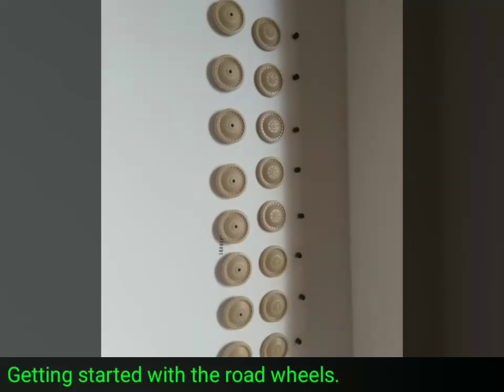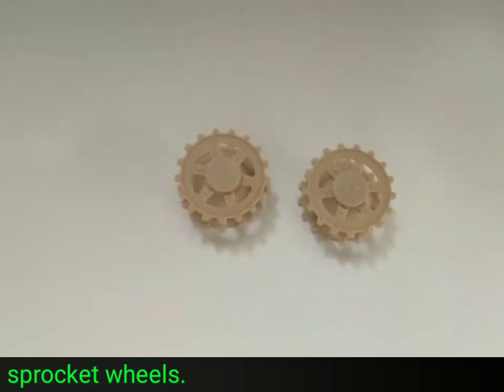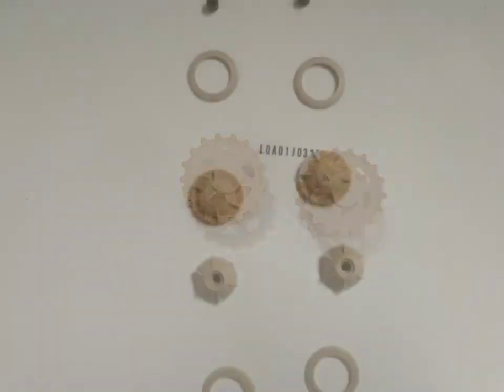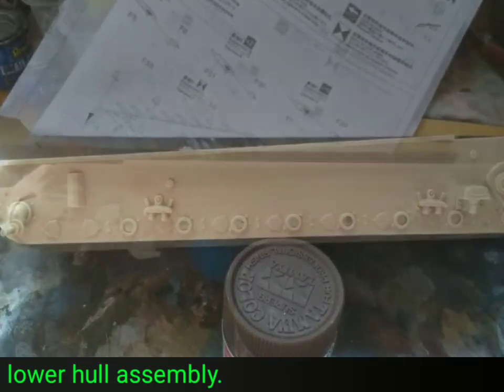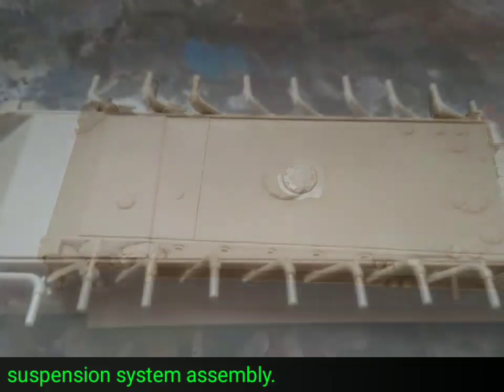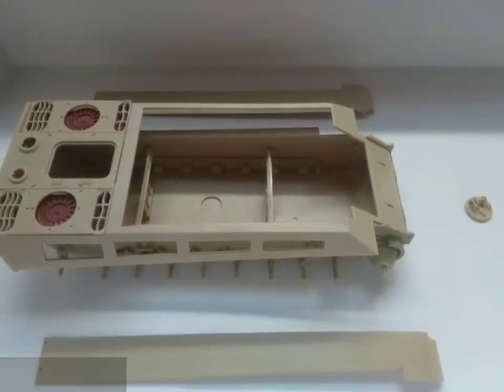Jagdpanther G1 Sd.Kfz.173 in 1/35 scale build (meng ts-039)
How to make sure an armor has good mobility,armor protection and firepower with limited resources? Germany, which was short of resources during WWII,was quite good at doing this. They removed the tank turret and installed a fixed fighting compartment on the tank chassis. An anti-tank gun or howitzer fitted to the fighting compartment could meet most of the needs in the battlefields. Such vehicles were called "assault gun" or tank destroyer, according to their different roles in the battlefields. Unlike the more famous StuG 3 assault gun,the jagdpanther tank destroyer wasn't a combination of a modified fighting compartment and a panther tank chassis. In fact, it's an early planned tank destroyer which shared a lot of parts with the panther tanks. So some features of the jagdpanther changed in a different vway from the panther's. The core of this tank destroyer was an 8.8cm Pak 43 L/71 anti tank gun. This powerful L/71 heavy anti tank gun had only some difference in the details with kong tiger's 8.8 KwK 43 gun. The jagdpanther also had outstanding armor protection. The protection provided by the 80mm front hull sloped armor was better than the one on Tiger I. The 50mm sloped armor on the sides was also one of the best among the WWII armors. The jagdpanther powered by the same power system which provided excellent mobility. Yhe production of the jagdpanther lasted for one year and a half and only about 400 rolled out the production line  under the Allied air raids. Most of them were the jagdpanther Ausf. G1. The limited number of them couldn't change the war situation. This mighty tank destroyer was a good sample of German armors during WWII. It had an outstanding performance,but it's biggest enemy wasn't the opponents in the battlefields but the limited resources. This history part and all the rights for it go to meng model company.

Colours used.
Tamiya xf60 dark yellow,xf64 red brown, xf61 dark green,xf59 desert yellow.
Vallejo panzer aces 306 dark rubber,312 leather belt,315 light mud,310 old wood,316 dark mud,303 yellowish rust,302 dark rust,301 light rust,311 new wood,304 track primer,344 white German tank crew,309 periscopes.
Vallejo model air 71.268 German grey,71.025 dark yellow,71.052 anthracite grey.
Vallejo model air metallic 71.065 steel
Vallejo model color 70.863 gunmetal grey
Testors pla enamel 1180 steel.
For the weathering
Black oil wash with lamp black. Exhaust soot with black oil pastel. Dot filter using burnt sienna,viridian, titanium white.